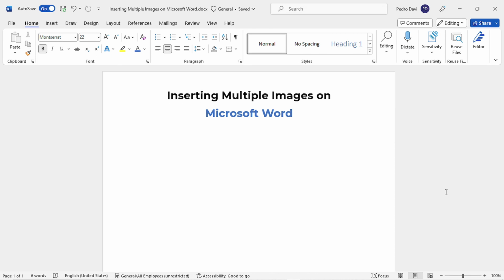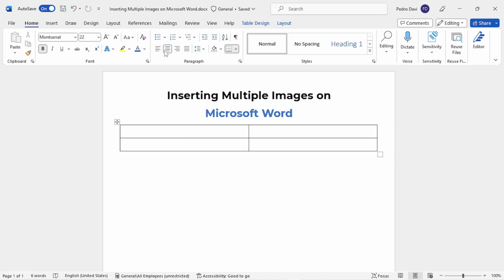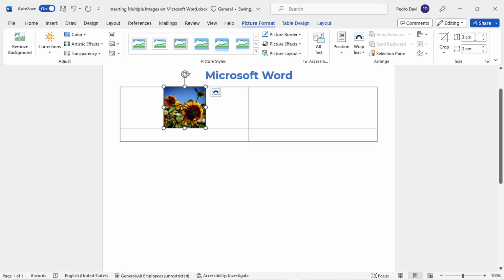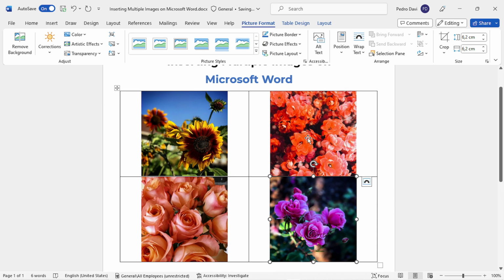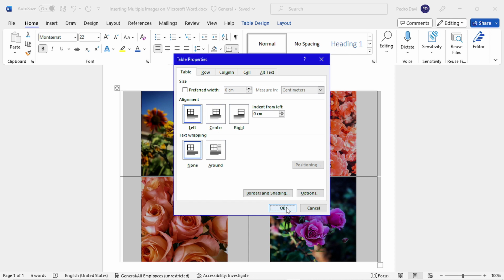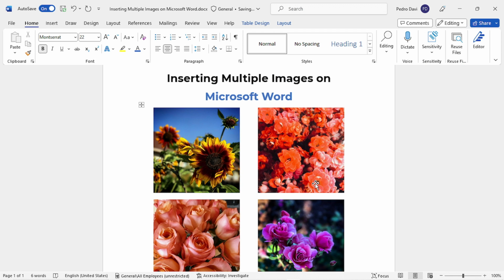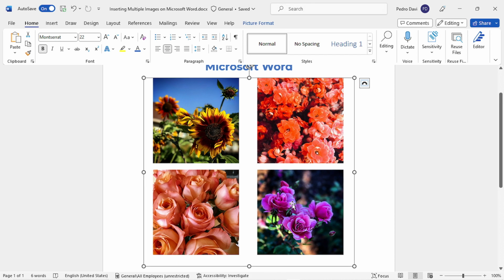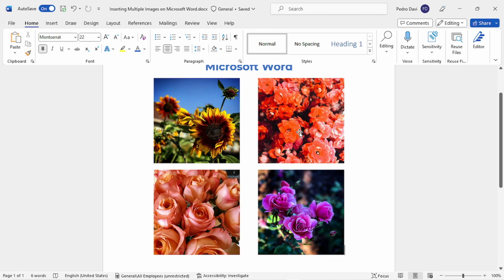How to Insert Multiple Images in Microsoft Word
Learn how to easily insert multiple images in Microsoft Word with our step-by-step tutorial. Enhance your documents effortlessly and make them visually appealing. We'll guide you through image preparation, file formats, efficient insertion techniques, placement, alignment, and resizing. Discover the secrets to creating stunning Word documents with captivating visuals. Master the art of inserting multiple images and boost your productivity. Watch now and unlock the full potential of Microsoft Word.